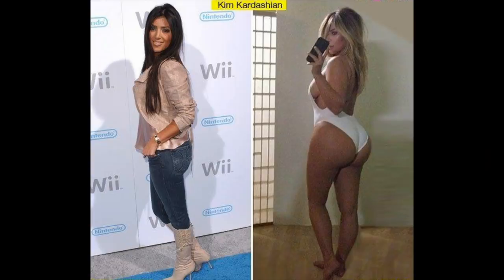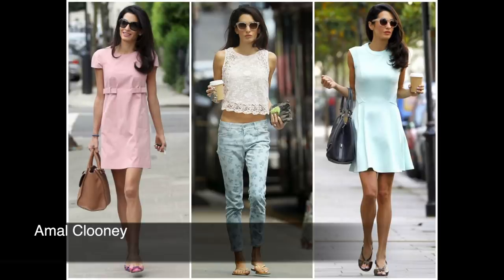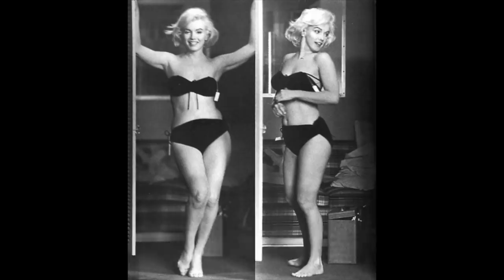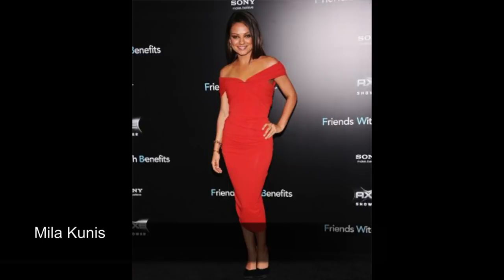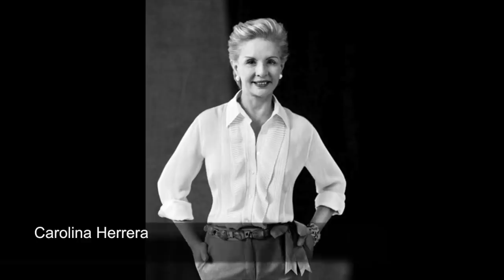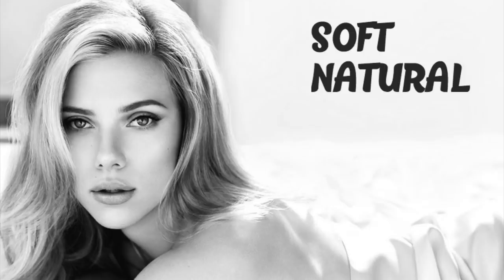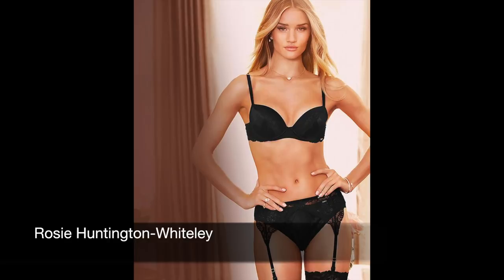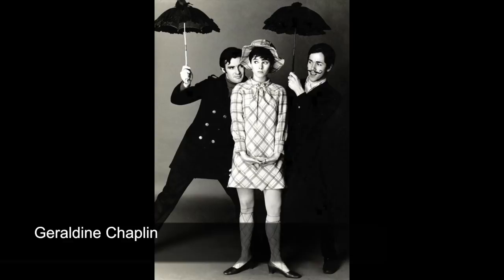"BODY TYPES" of CELEBRITIES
KIBBE BOOK

🎥 EQUIPMENT:

My "Beauty" CAMERA: Canon EOS 650D
My Lens - Canon 50mm, 1.8
My light is handmade by my husband :)

Aly